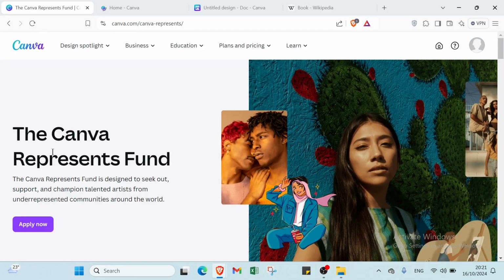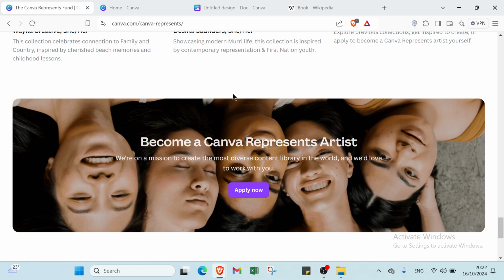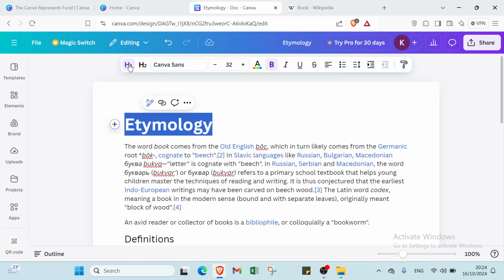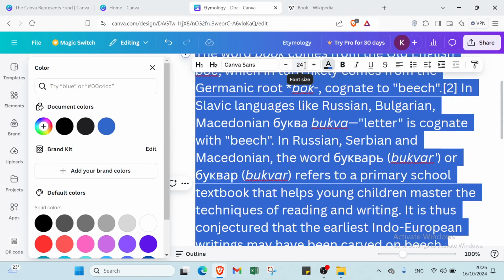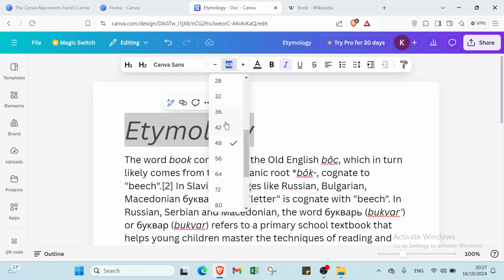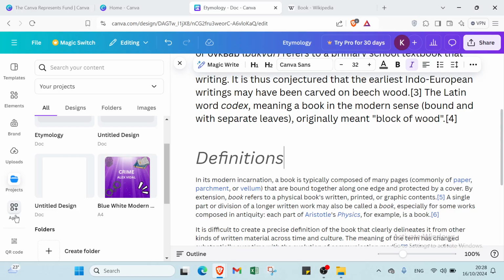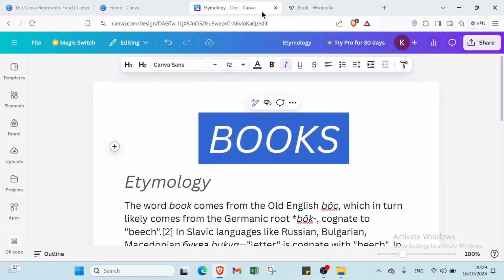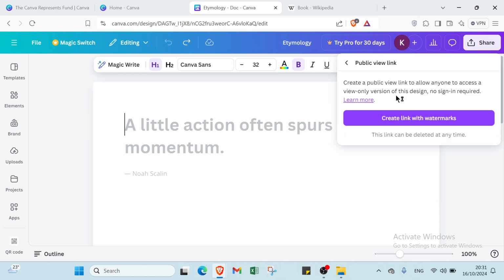How to Use Canva Docs in 2025 : A Quick Start Tutorial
How to Use Canva Docs in 2024: A Quick Start Tutorial

in this video we discuss : Discover how to use Canva Docs with this beginner-friendly guide that walks you through all the essentials of creating beautiful, engaging documents. Perfect for new users, this tutorial covers everything from setting up a document and customizing layouts to adding text, images, and interactive elements. Learn how to make the most of Canva’s design features to create professional, visually appealing docs that stand out. Ideal for projects, reports, and presentations, this guide will help you master Canva Docs with ease and creativity.